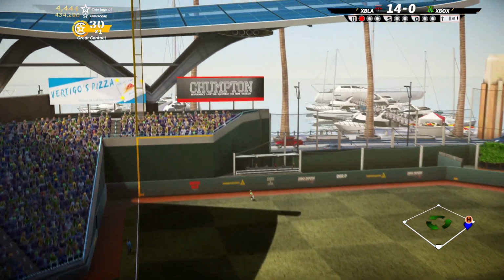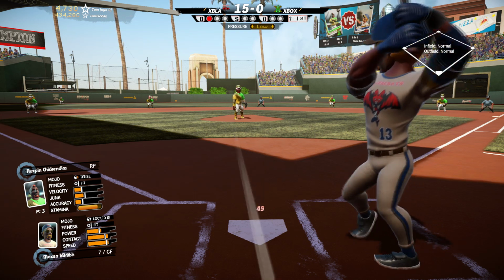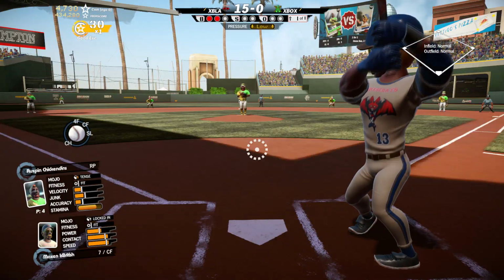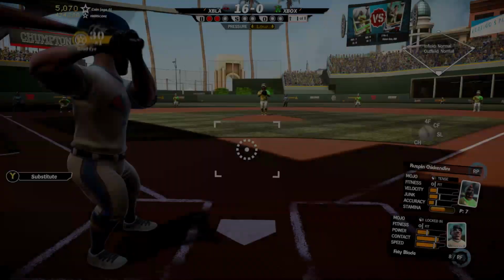How to hit Home Runs in Super Mega Baseball 2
Hitting longballs has always been fun and Super Mega Baseball 2 is no exception. A lot of the most commonly used online teams are built around power hitters. Here is how to make the most out of your team when it comes to hitting home runs. What I'm showing in this video is at 0 Ego and 50 Ego but the basics are the same no matter where you are hitting. If you learn the power swing correctly, it can be pretty devastating.